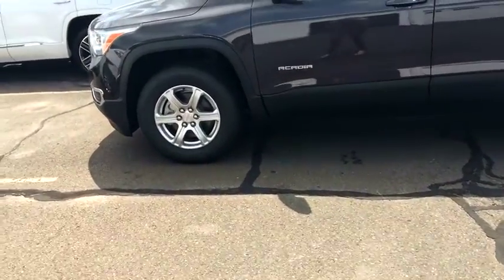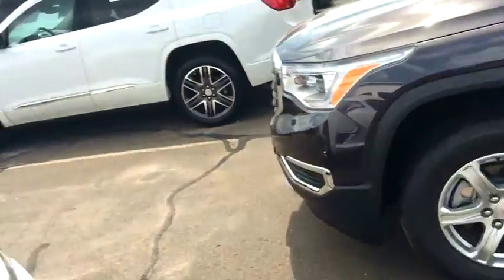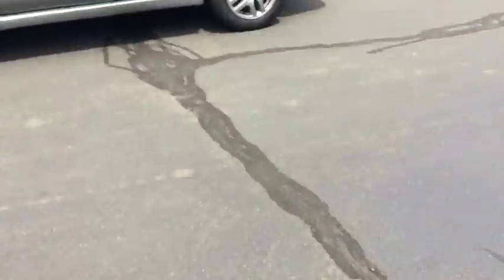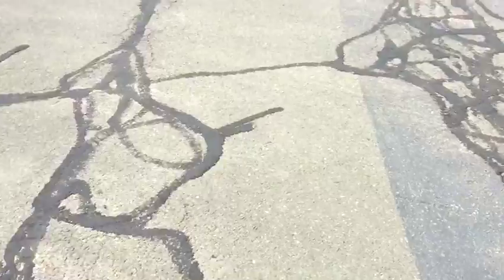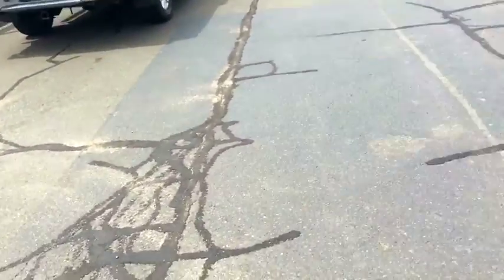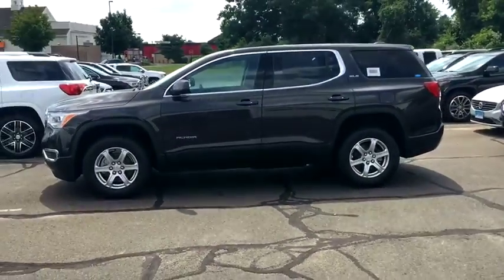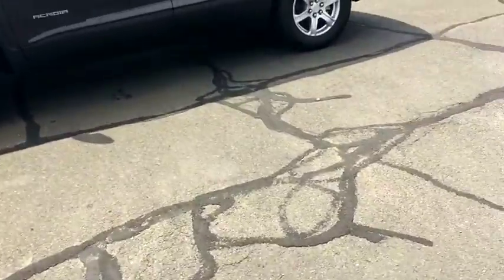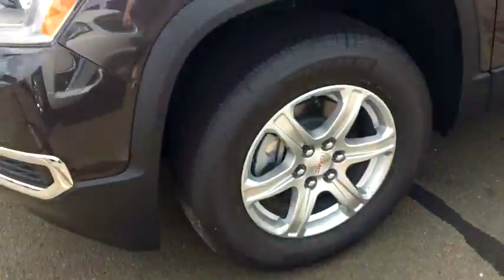2019 GMC Acadia Wallingford, Meriden, Southington, Hamden, Middletown, CT 102305G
Iridium Metallic [LISTING TYPE] 2019 GMC Acadia available in Wallingford, Connecticut at Wallingford Buick GMC. Servicing the Meriden, Southington, Hamden, Middletown, CT area.

1122 Old North Colony Rd